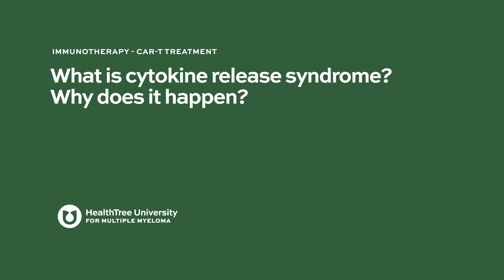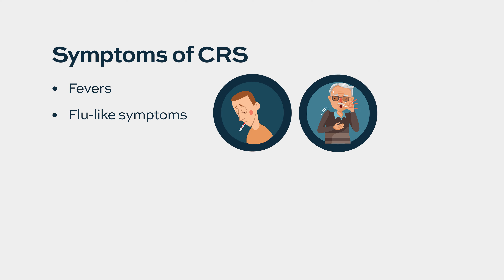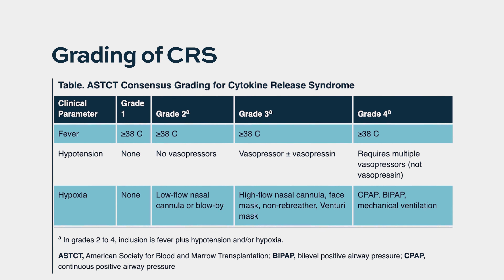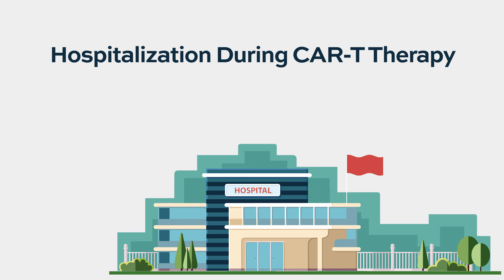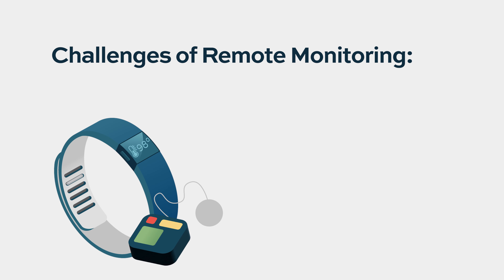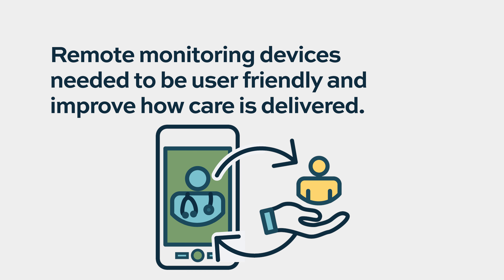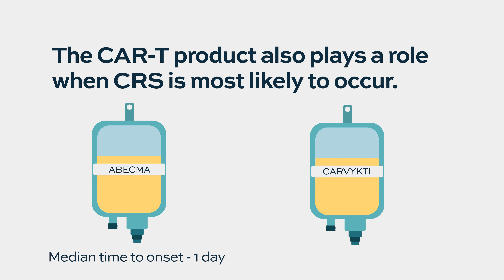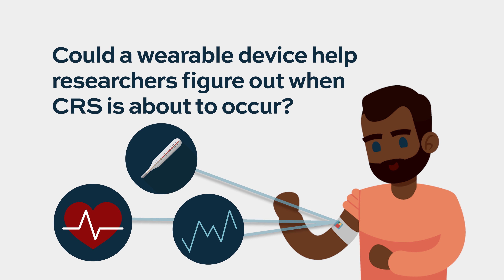What is cytokine release syndrome?